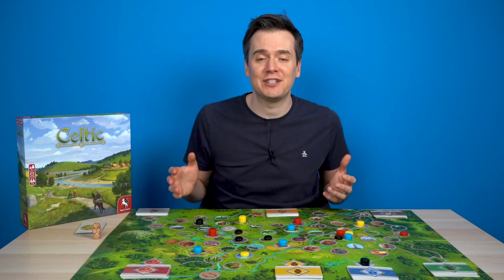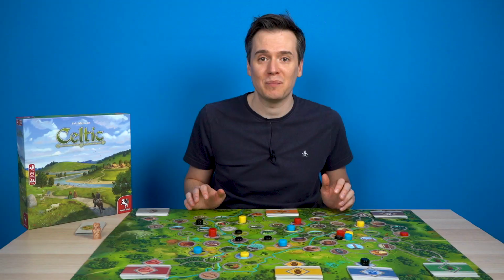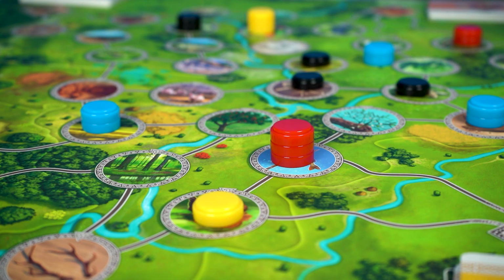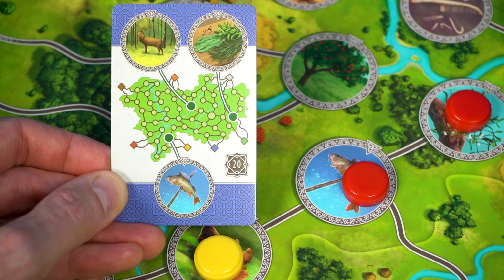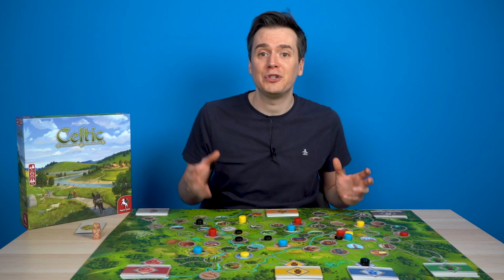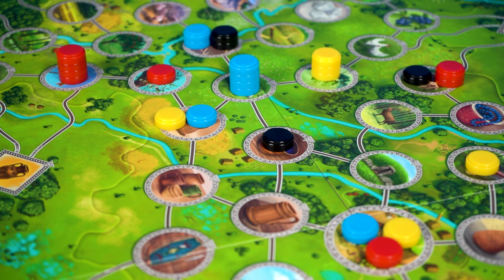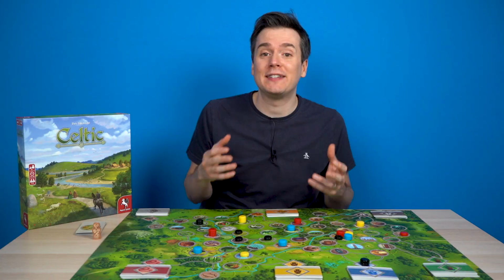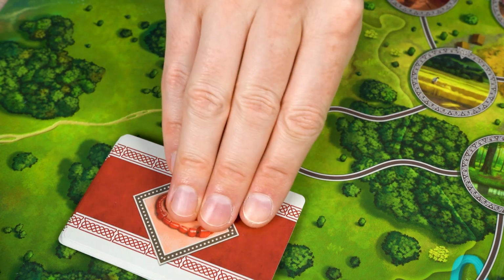CELTIC |EN| Teaser | Pegasus North America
► Get to know more about CELTIC...

► CELTIC |🧒 8 years and older | ⏱ 40 - 60 Min | 👥 2 - 4 Players
The Celtic Lord of the Wetterau is looking for am successor. To prove themselves worthy, players have to travel the region and trade with neighboring tribes. Each turn they have to perform one movement with their family members – other players at their starting location can decide to join them. While some locations allow to collect goods, others have to be visited to fulfill goal cards which grant influence (victory points). The game ends immediately once a player fulfilled five goal cards or chooses to reveal that they’ve collected one good of every kind. Players then tally up their points and the most influential Celt wins.
CELTIC is an easily accessible family game for 2 to 4 players aged 8 and up. Quick turns, that allow inactive players to profit, make for a light tactical game without downtime.